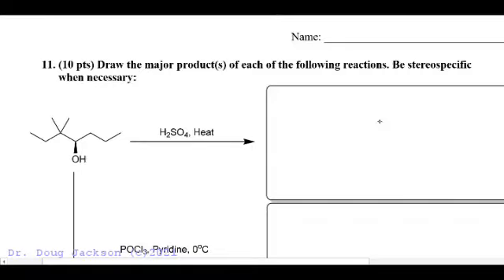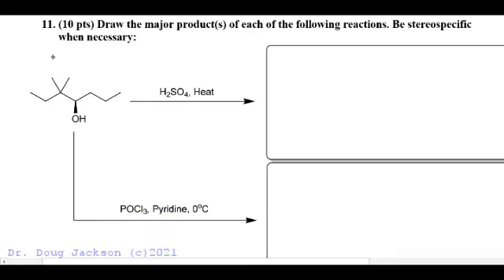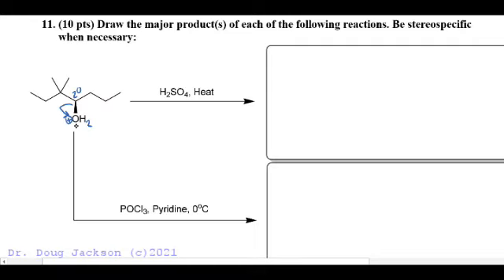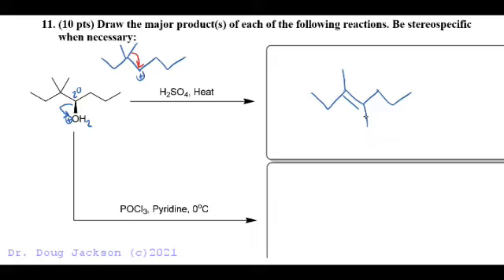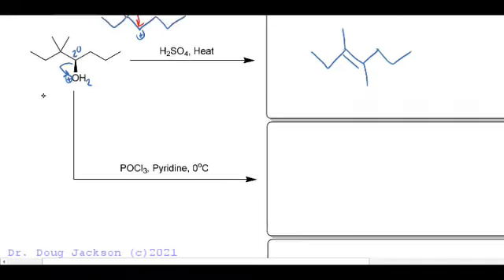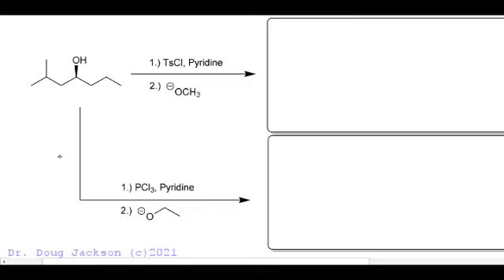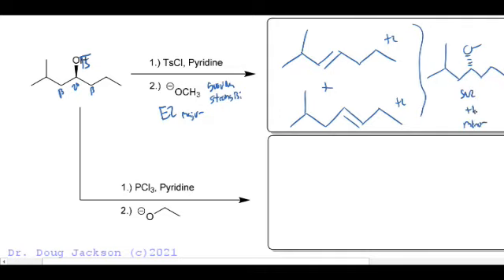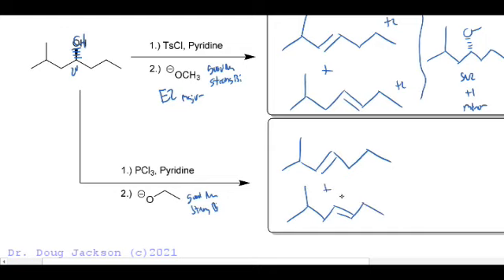Question 11 Line Reactions of Alcohols